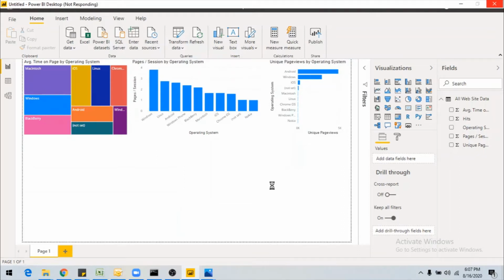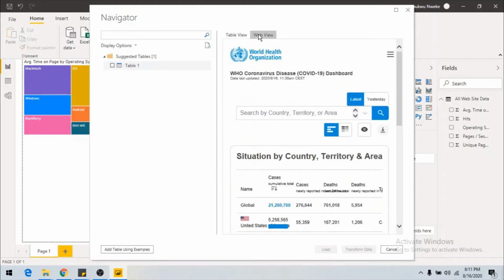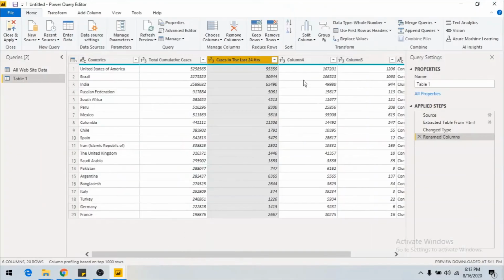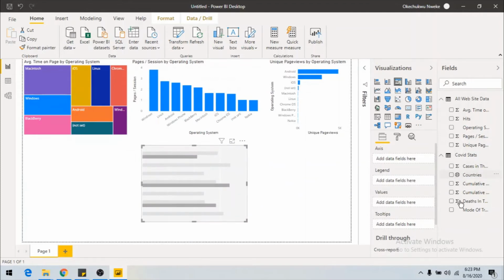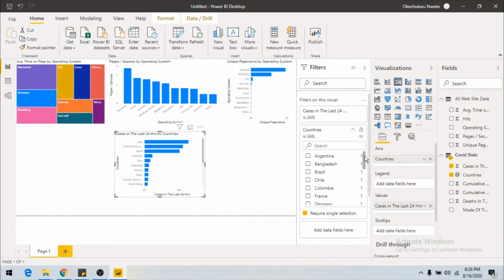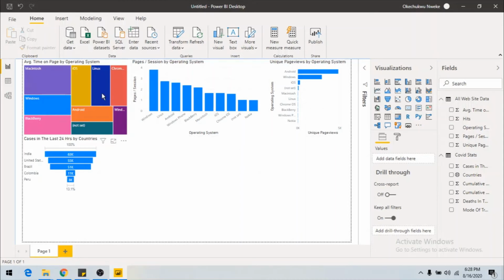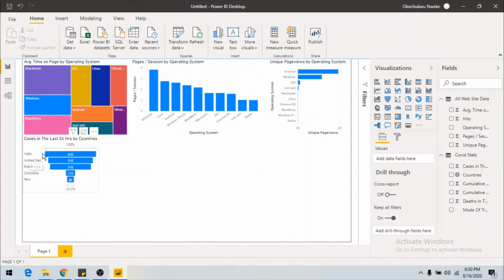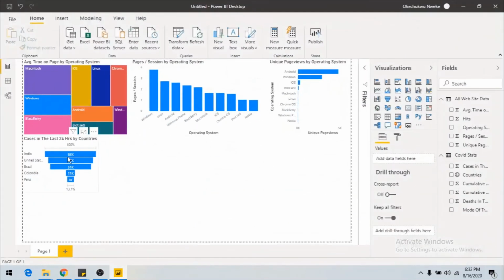Power BI 2a